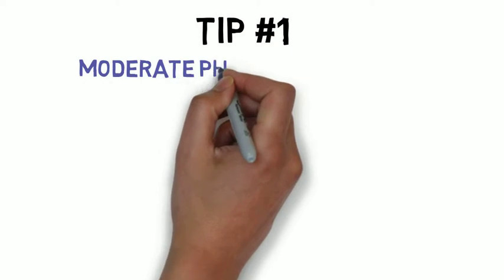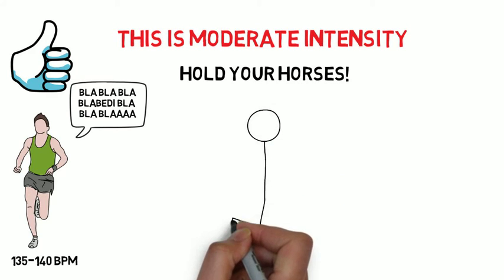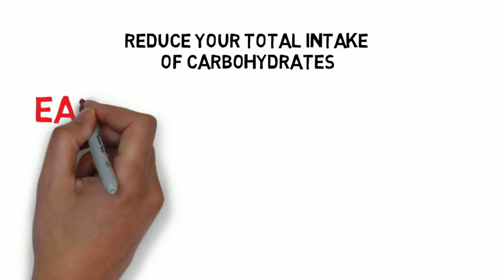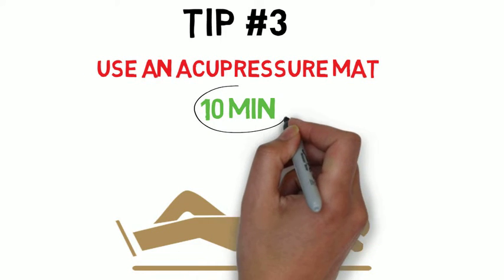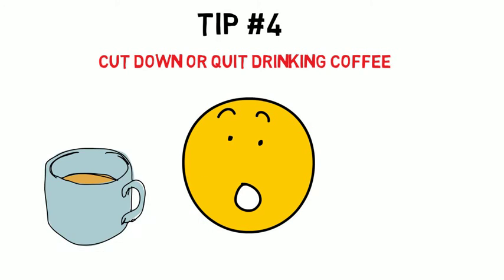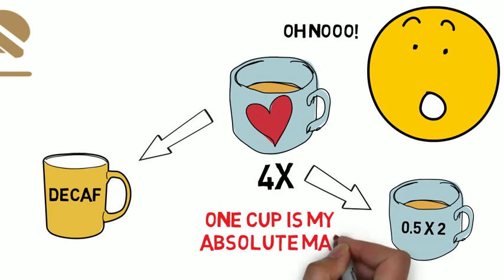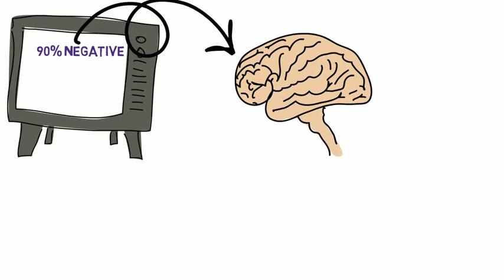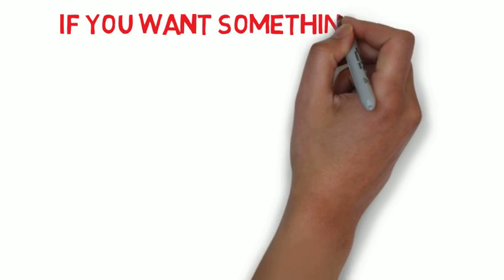6 TIPS For Reducing Generalized Anxiety Disorder Symptoms | Help For GAD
This video is about HELP for generalized anxiety disorder symptoms - GAD -

What  is generalized anxiety disorder?

Well, it is basically having anxiety without any reason for extended periods of time. The fight or flight mechanism is turned on and no you have a very difficult time of finding the “off switch” and this, needless to say, can be very painful and exhausting.

What are the symptoms of generalized anxiety disorder?

If you are wondering “what are the symptoms of GAD then here are the most common ones:

Excessive worry and tension that don’t want to go away
Chronic anxiety
A tendency to magnify every single problem
An edgy feeling and you are restless without knowing exactly why
You are often irritated for no reason you can think of
Very tired muscles
Having a sore head is also very common
Being too hot and sweating
You are having a hard time concentrating

How to overcome GAD:
In the video I talk about 6 tips that you can use to hopefully reduce your symptoms of GAD. Some of these tips have been very valuable when I myself wanted help for GAD. I hope that you watch the video to the very end in order to not miss any of them. Also, if you would like me to make a video on a certain topic then don’t hesitate to leave a comment in the comment section below and I’ll do my best to get to it in the near future.

Having anxiety is NOT fun, believe me I know all about it and because I feel so much better today I want to give advice and try to helping others, who suffer from anxiety disorders, so that they to can live a better life.
Thank you for watching/reading, this video about help for generalized anxiety disorder and  please consider subscribing for more tools and anxiety treatments, life hacks and other personal development stuff and I’ll see you all in the next one.

I’m sure that if you start doing the tips I talk about you will be able to drastically reduce worry, tension and all the painful things that comes follows as a result so I highly recommend you start doing at least a few of them AND, also, do them regularly for a longer period of time to really start seeing good results. I’ll be back with more tools shortly...
...in the meantime, stay strong!
-Scandinavian Bob-

If you need medical advice, please see your doctor. I am NOT a doctor and I am NOT an expert.  I'm just a guy who likes to read, learn and discover things. In my videos I simply share my experiences, what I have learned, my views and what I have discovered, with the viewers.

Having problems with shaking and shaky hands because of anxiety? If so, take a look at this video: